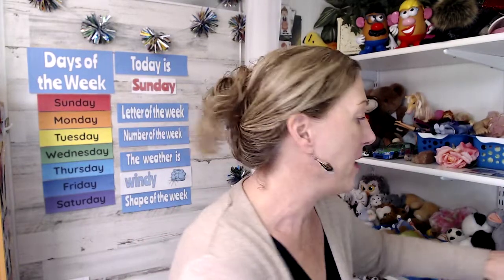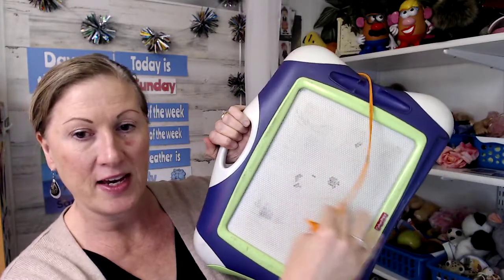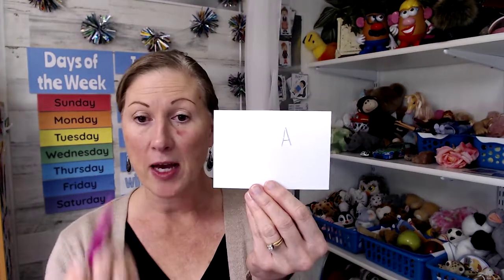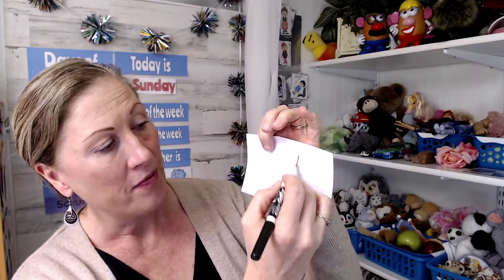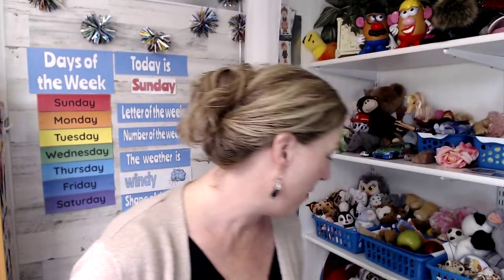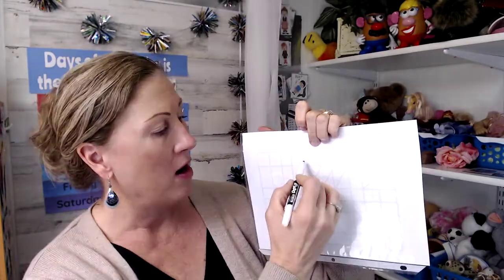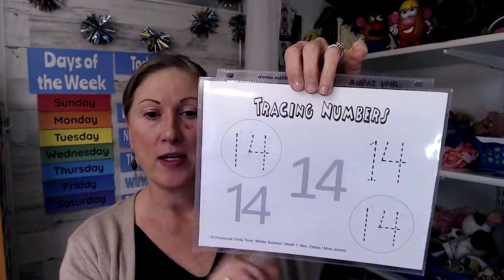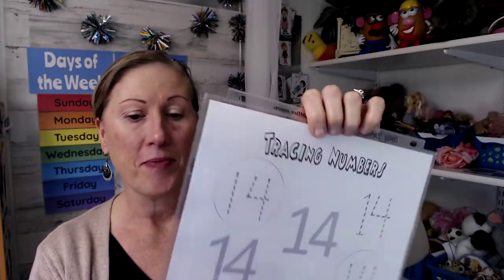Preschool Circle Time Quick Tips for classes with Miss Johnni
Hello Parents and welcome to Preschool Circle Time with Miss Johnni. Here are some quick tips to help you prepare for our first class on Outschool.

It was supposed to be only 5 minutes... went to a little over 6 minutes :)

Take classes on Outschool - link to sign up for FREE.
Intrigued and want to learn more about teaching your own classes online?

Outschool may be for you! Outschool is a great way to earn an income at home, you do not need a degree. You just need to be passionate about what you are teaching. You can sign up through this link:

Teach classes on Outschool - link to sign up for FREE

This will put us in touch with each other so I can better assist you through the application.